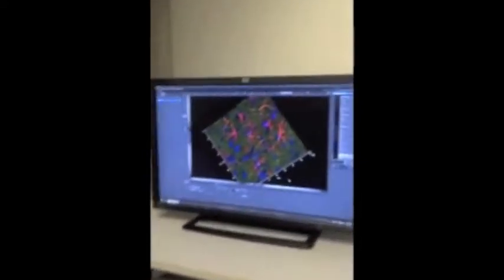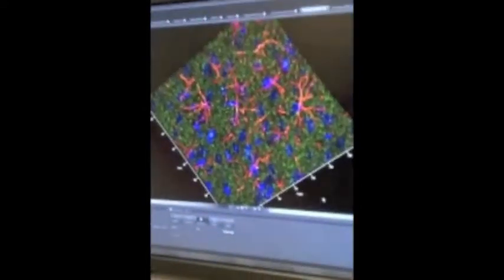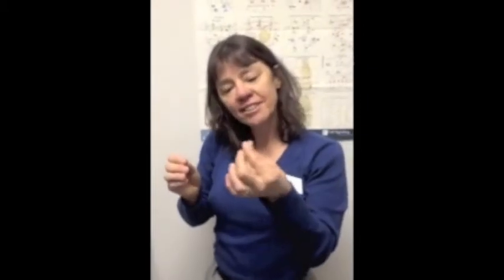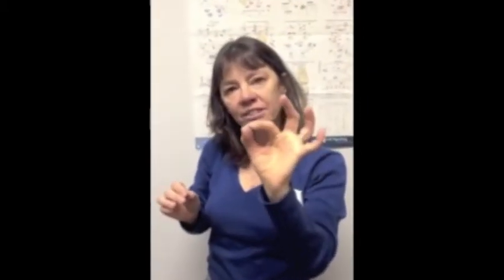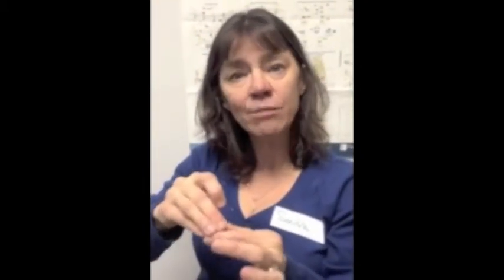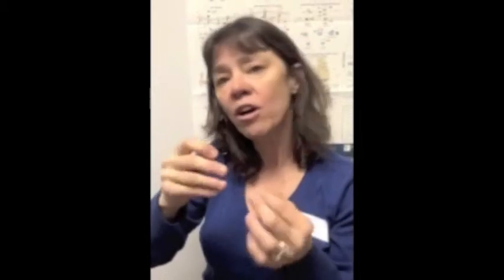Synapse Project Virtual Field Trips: Sondra Bland Lab Tour